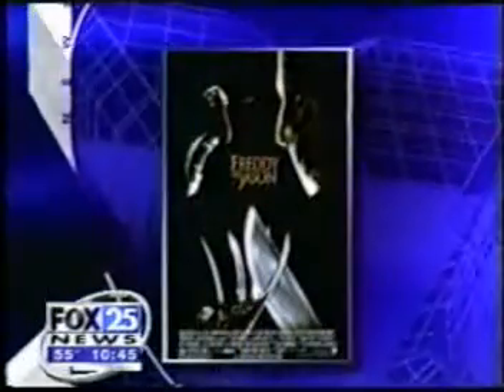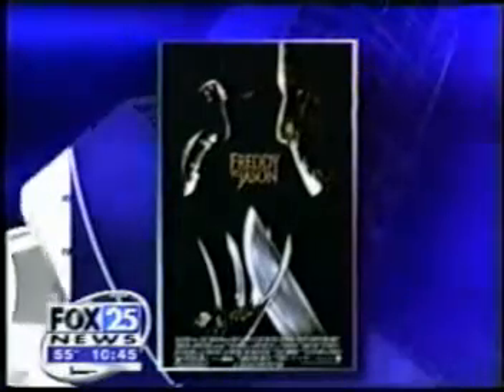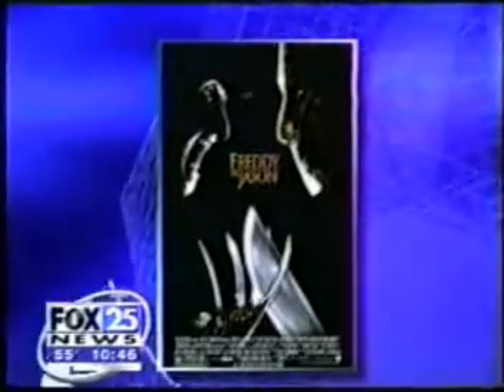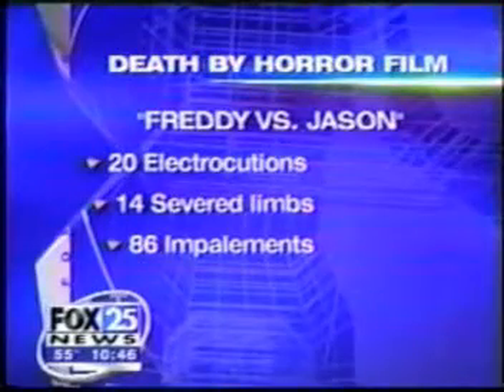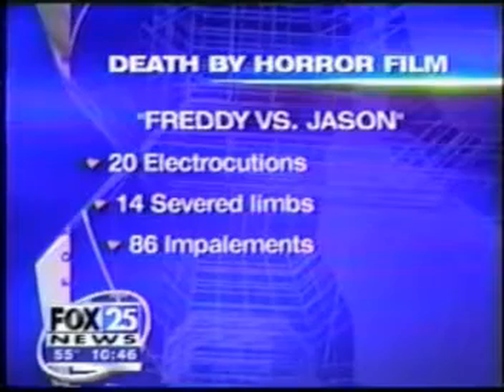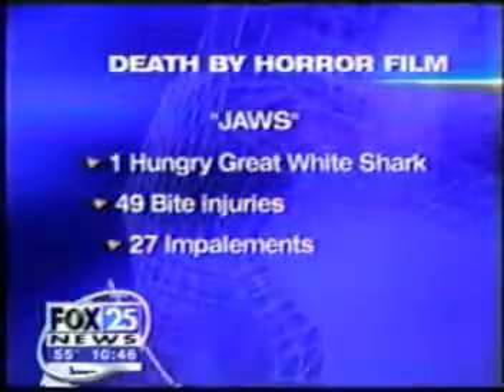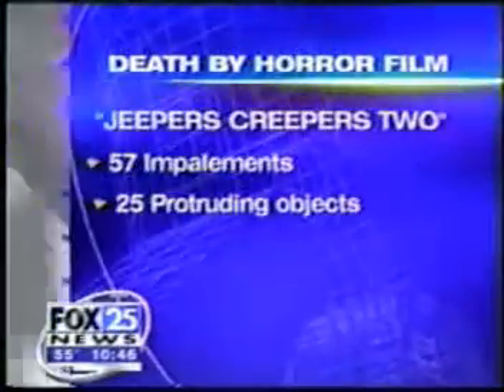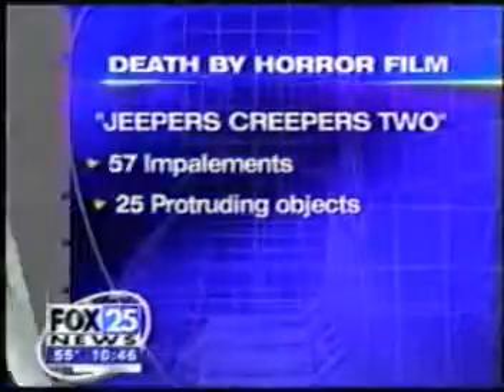FamilyMediaGuide Fox 25 Boston 10 30 05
FamilyMediaGuide on Fox 25 in Boston